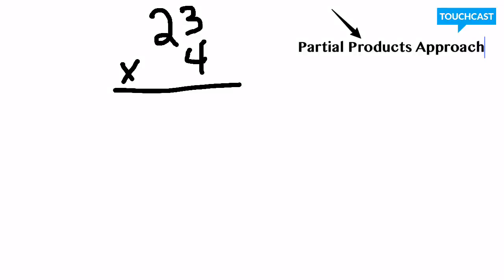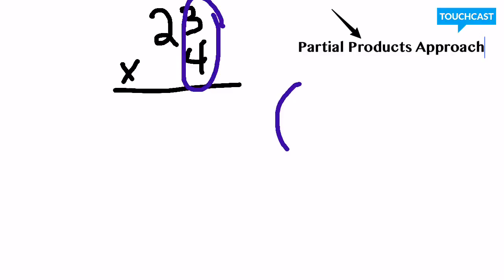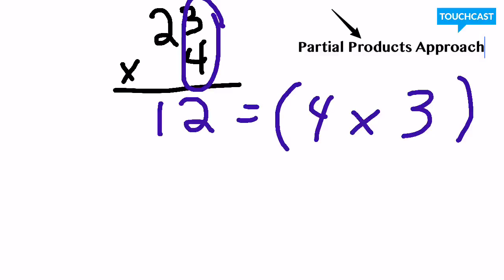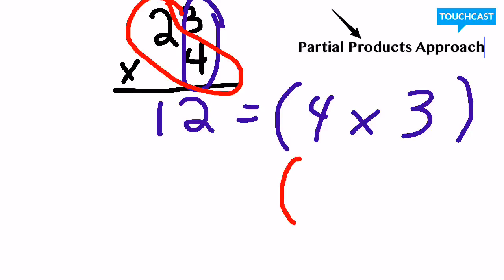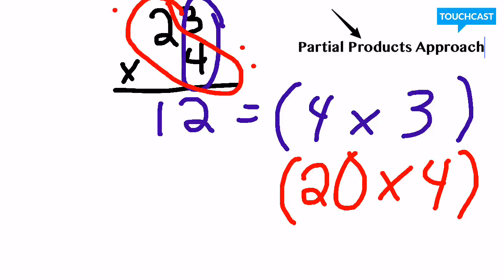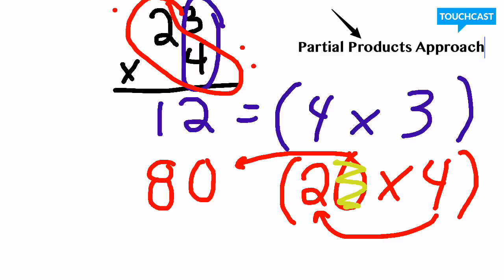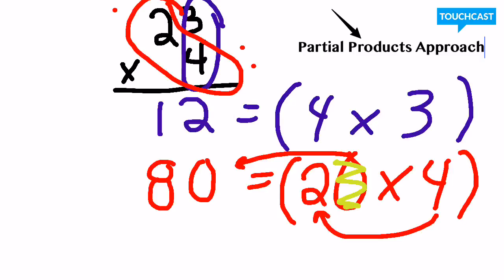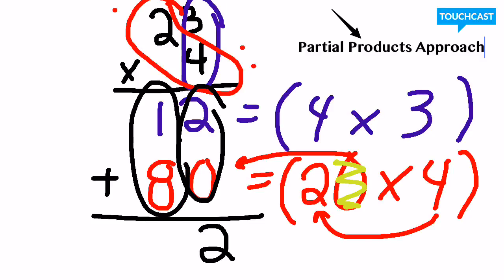Partial Products Approach to Multiplication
This is our 2nd approach that we are using in which to tackle our multiplication.